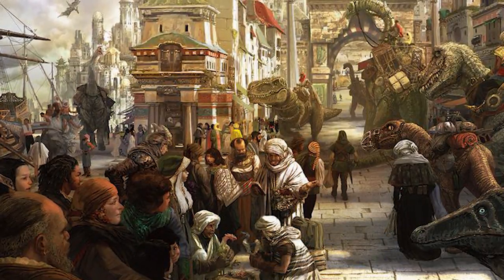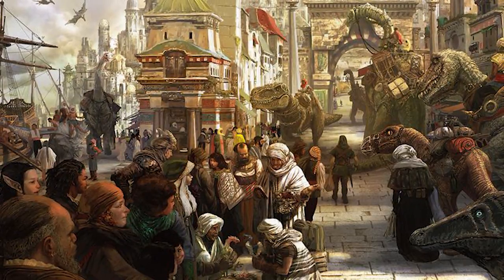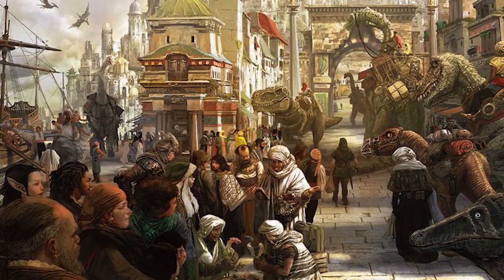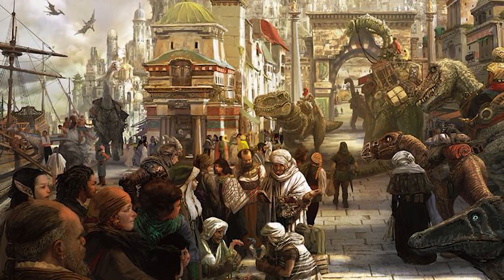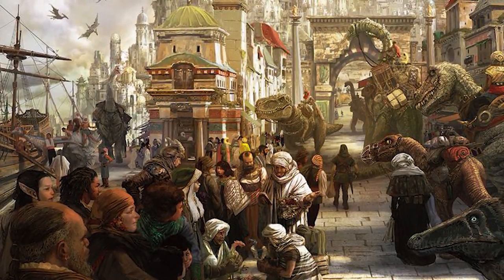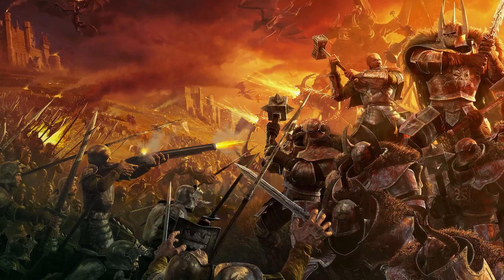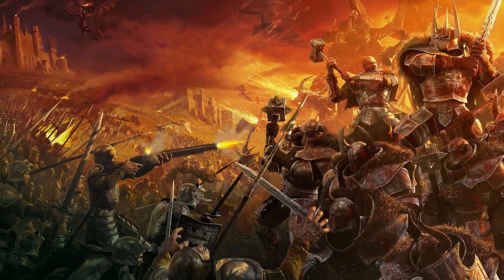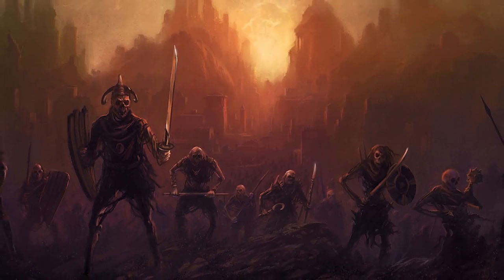Crawling Claw Swarm - Monster of the Week - Dungeons & Dragons [D&D]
This week, we take a look at the Crawling Claw Swarm